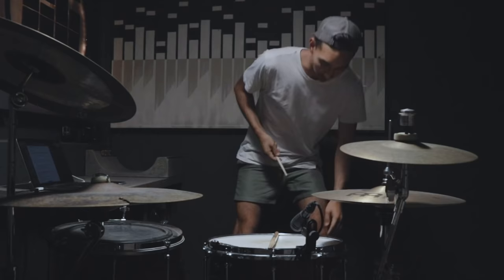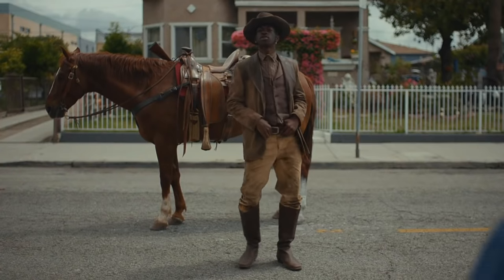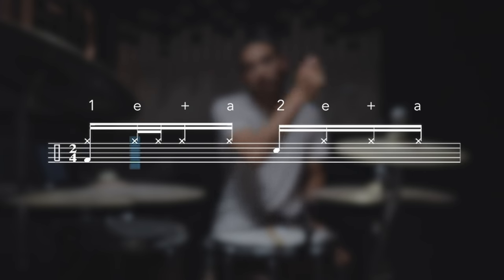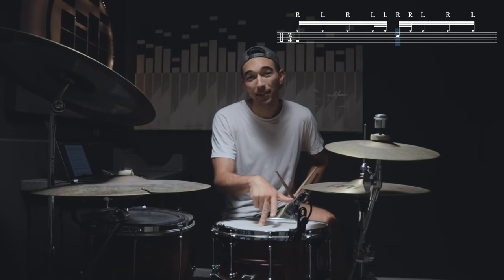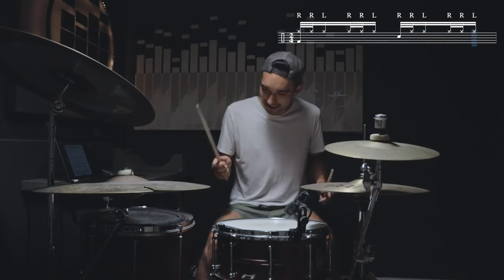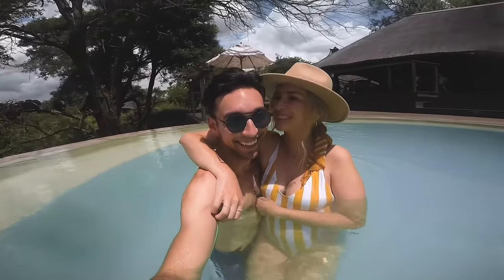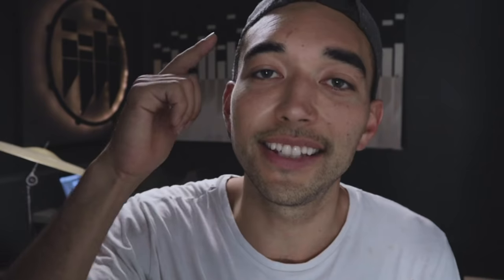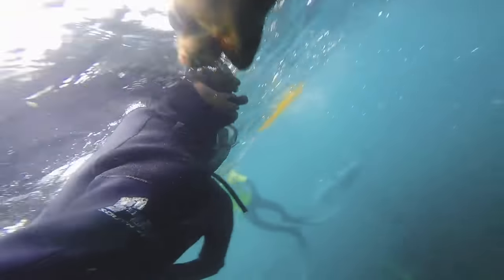Trap Style Hi-Hat "Bursts" | Singles & Doubles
In this lesson we check out a simple way I approach Trap Style HiHat "Bursts". There are other triplet subdivisions used when you hear these bursts, but for any intermediate player I would say this is the first step... Singles & Doubles. 16ths vs 32nd notes. GET IT!

0:00 - Intro
0:28 - The Basics
1:15 - Grid Displacements
3:08 - Calibrating Your Body
3:53 - "5 Strokes"
4:41 - Skip the Snare
5:13 - Left/Right Hand Only
5:55 - ALL DOUBLES
6:30 - Change Kick Pattern
7:11 - AFRICAN SAFARI?